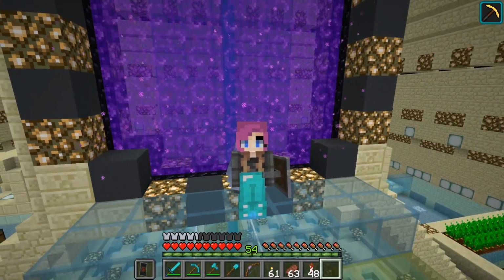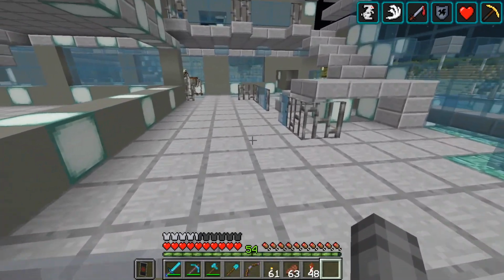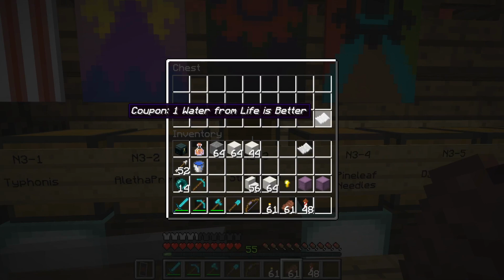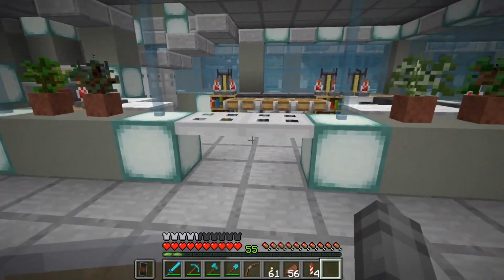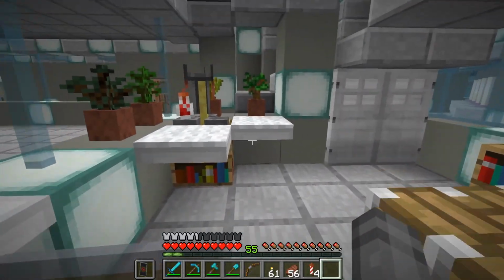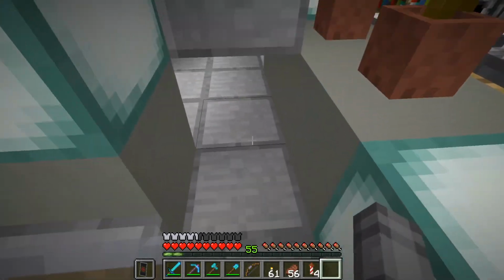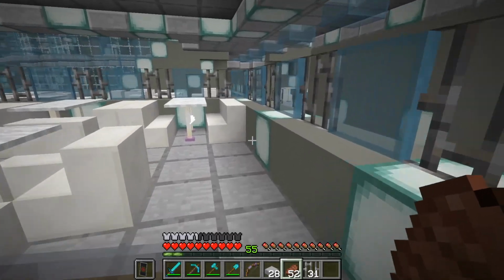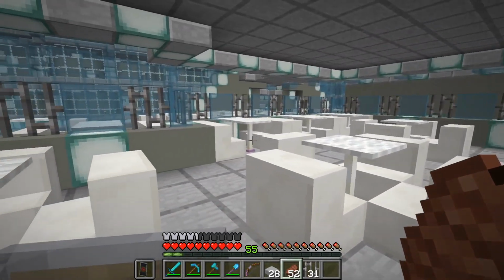Welsknight Patreon Server S3 Let's Play - Minecraft 1.12.2 - Space Cafe (Ep.27)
Today we're tackling another build for hire project at JoeCool's base. It's time to build a cafe... in space. Or at least in a spacecraft.

Welcome to Season 3 on the Welsknight Patron Server, my Minecraft Let's Play series on a vanilla survival multiplayer server exclusively for patrons of Welsknight Gaming.

Welsknight is a member of the amazing Hermitcraft crew and all round fantastic Youtuber. His building style has inspired my own and helped me move beyond dirt huts and holes in the ground. Welsknight has created a server for patrons of his who donate through Patreon. This server is where this series will take place.

I hope you'll stick around as I build on this new world. I really want to hear from you and get your feedback. I will do my best to read and respond to each one of your comments. Let's build a community together on this channel as I build (hopefully) beautiful structures on the Patreon Server.